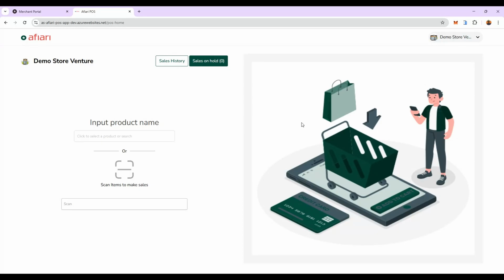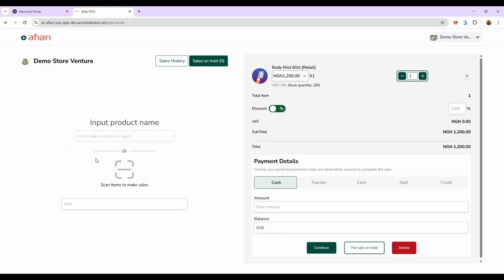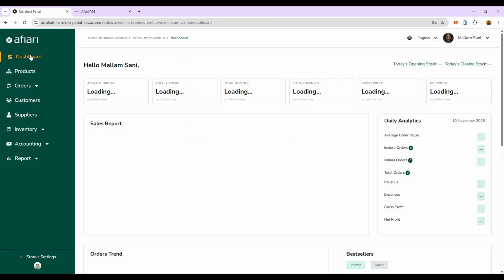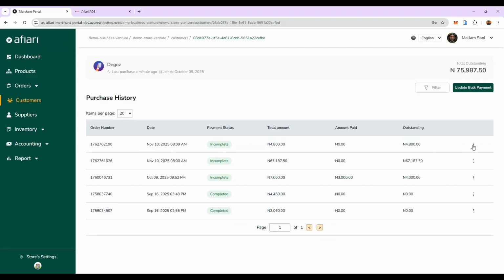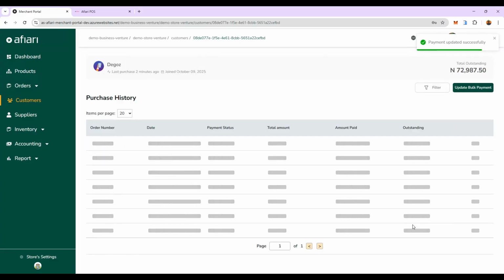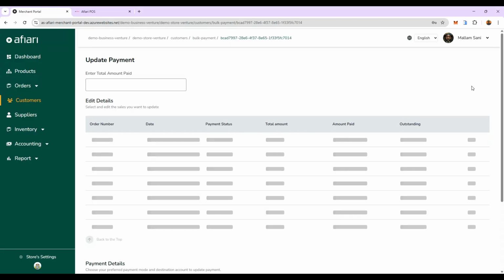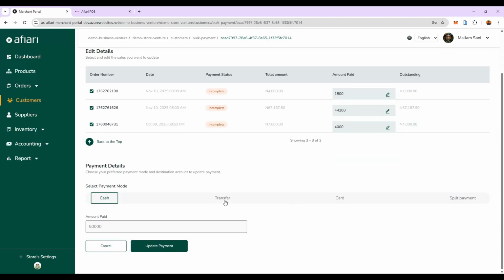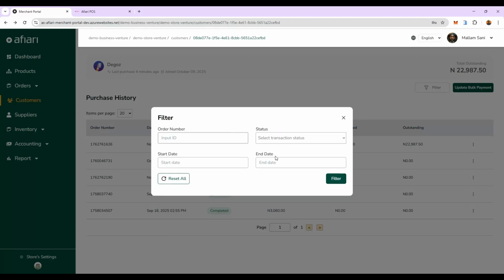How to monitor credit sales and repayments on Afiari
In this video, we break down how you can track your credit sales and repayments from customers on Afiari.

This video takes a step by step approach to explaining how this can be achieved.